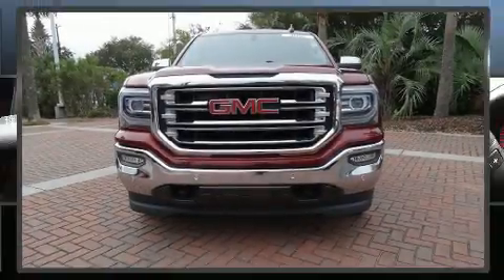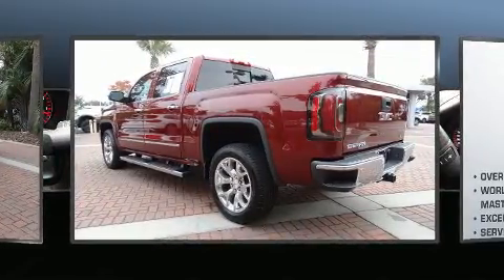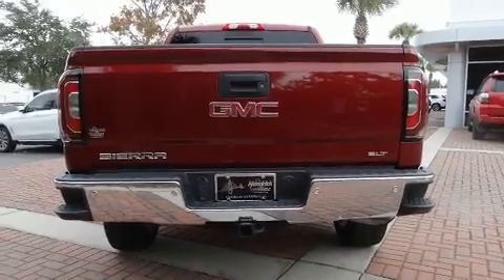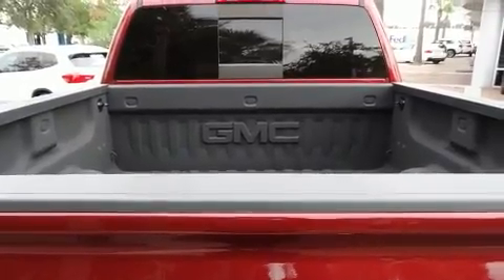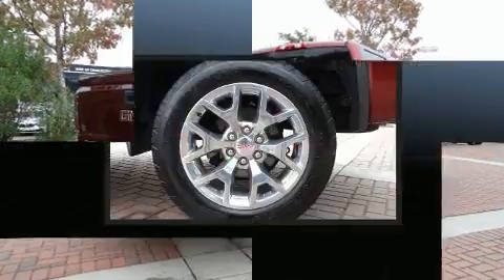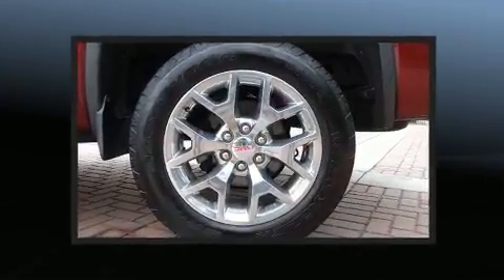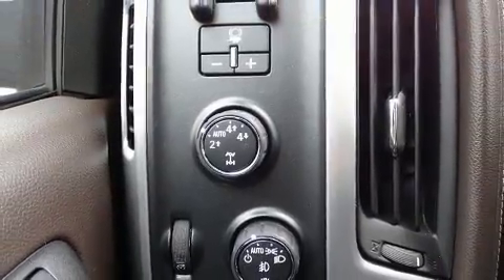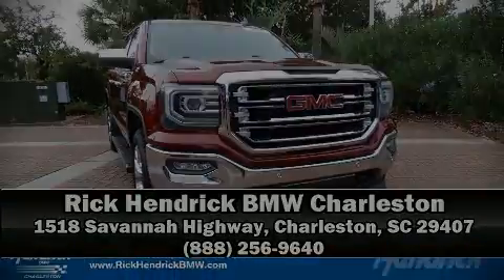2016 GMC Sierra 1500 SLT in Charleston, SC 29407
Discerning drivers will appreciate the 2016 GMC Sierra 1500. This 4 door, 5 passenger truck still has less than 25,000 miles! Smooth gearshifts are achieved thanks to the powerful 8 cylinder engine, and for added security, dynamic Stability Control supplements the drivetrain. Four wheel drive allows you to go places you've only imagined. All of the following features are included: leather upholstery, telescoping steering wheel, turn signal indicator mirrors, remote keyless entry, adjustable pedals, an overhead console, and the power moon roof opens up the cabin to the natural environment. Premium sound drives 7 speakers, providing you and your passengers a sensational audio experience. Passenger security is always assured thanks to various safety features, such as: dual front impact airbags with occupant sensing airbag, head curtain airbags, traction control, a panic alarm, onStar, and 4 wheel disc brakes with ABS. Brake assist technology provides extra pressure when applying the brakes. A Carfax history report indicates just one previous owner. We pride ourselves in the quality that we offer on all of our vehicles. Please don't hesitate to give us a call.